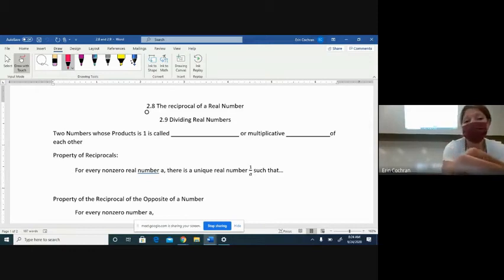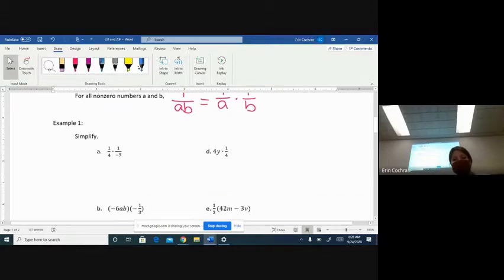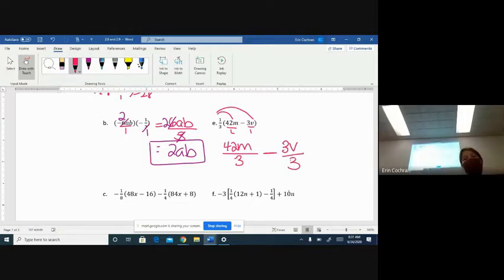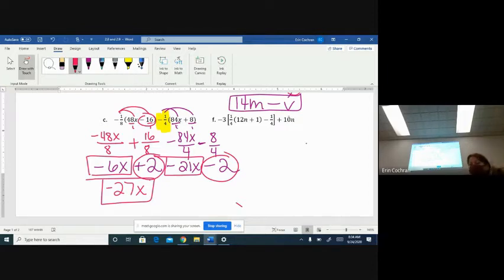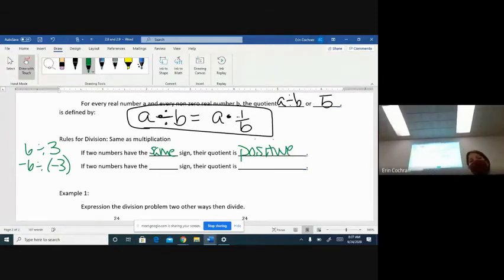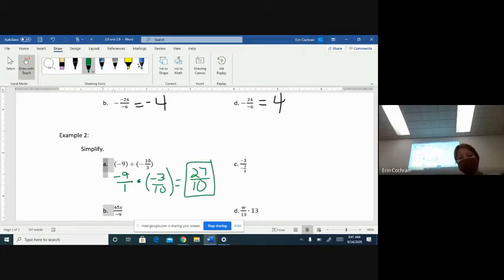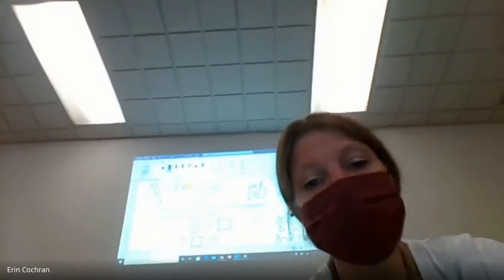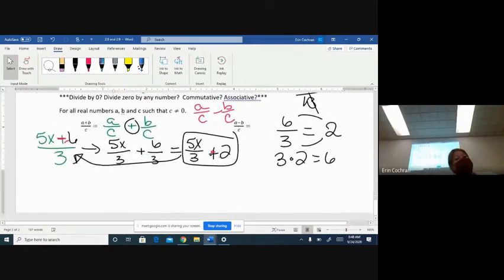Alg Honors 2.8 2.9